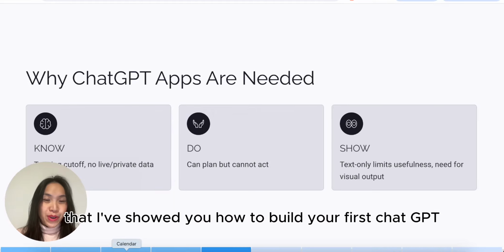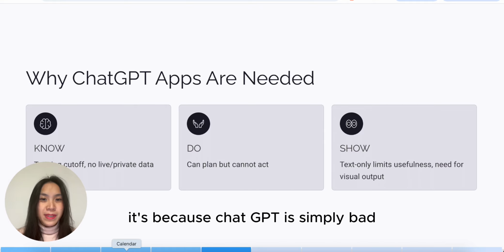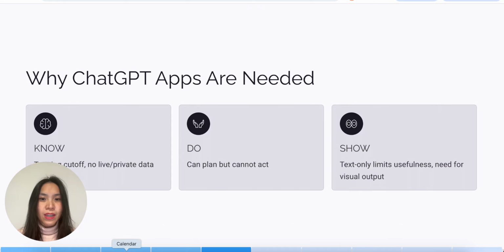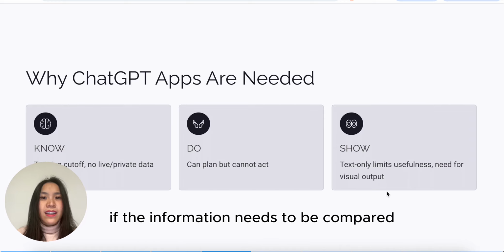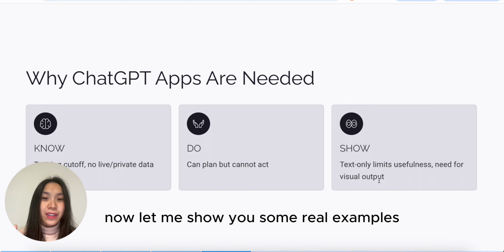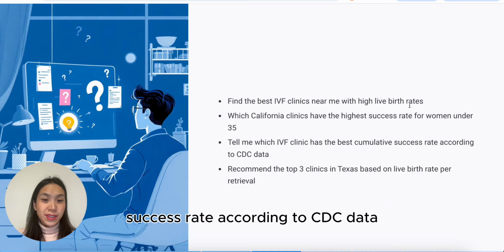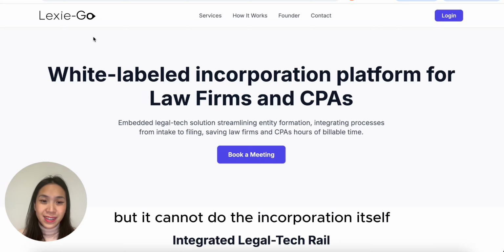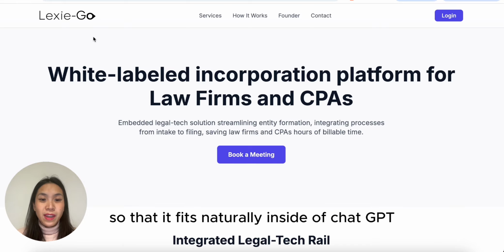The “Know, Do, Show” Framework for ChatGPT Apps/MCP Apps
Building a ChatGPT app is the easy part. The hard part is knowing what to build.

In this video, we zoom out and focus on strategy. Specifically, how to take an existing product, whether it is a web app, mobile app, or e-commerce business, and turn it into a ChatGPT app using a simple framework.

The core idea is this: ChatGPT is powerful, but it has clear limitations. And those limitations are your opportunity.

Here is the framework:
1. Know: ChatGPT does not have access to real-time or private data. Any prompt that depends on live information or proprietary data is an opportunity to build an app
2. Do: ChatGPT can explain and plan, but it cannot take action. Any prompt that requires doing something in the real world is a strong candidate for an app
3. Show: ChatGPT is text-first. When information needs to be visualized, compared, or structured, text alone is not enough

Once you understand these three categories, your job is simple. Find prompts where ChatGPT struggles in “know”, “do”, or “show”. Those are the highest leverage opportunities.

We also walk through real examples, including companies using live data to answer questions ChatGPT cannot, and products that turn complex workflows into actions users can complete directly.

By the end of this video, you will have a clear framework for deciding what to build and how to identify high-value opportunities for ChatGPT apps.

In the next video, we will take one of these prompts and map it into a full system, including data, actions, and UI design.